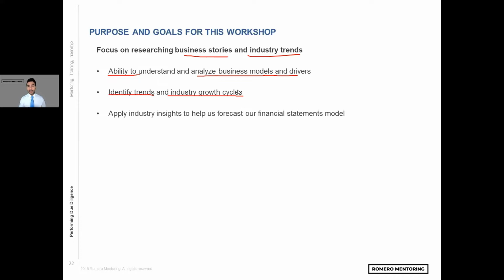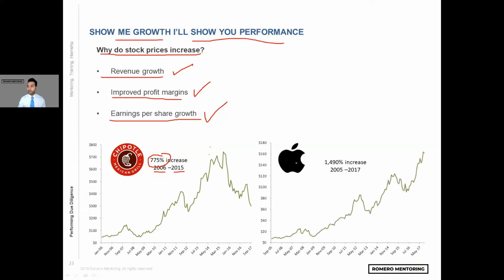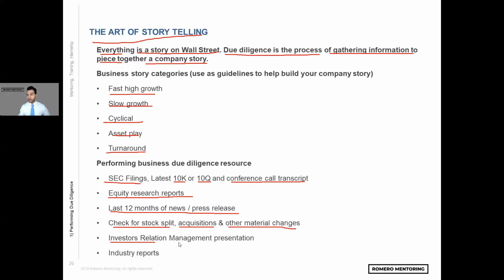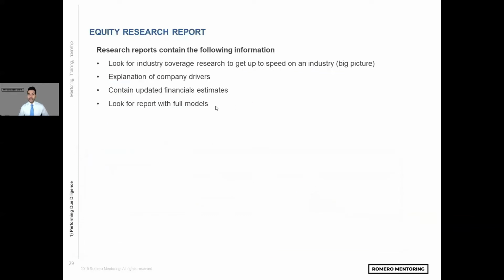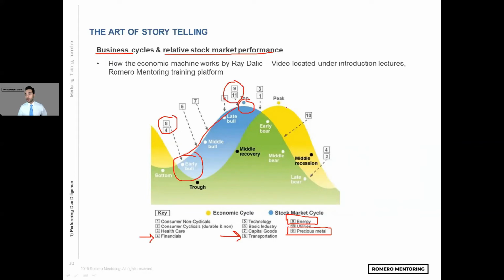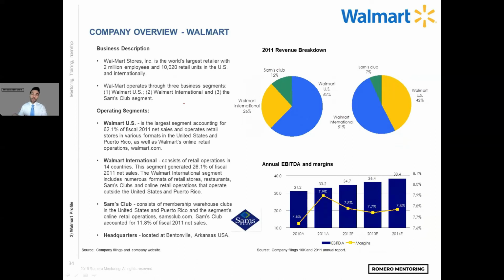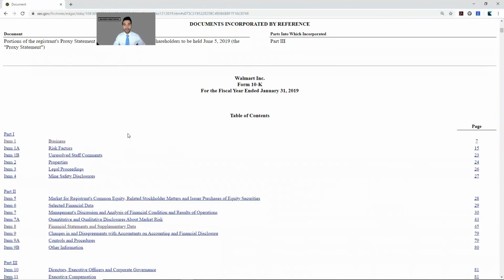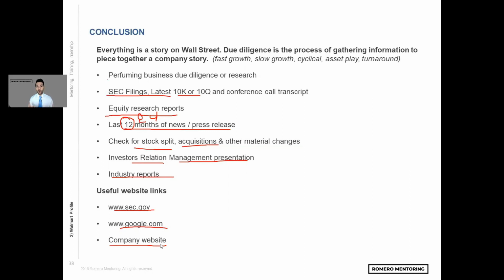Learn Stock Due Diligence with Romero Mentoring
Stock due diligence for beginners explains the process of gathering public information to piece together a company story and asses the business's financial situation.

Learning Objective
Students will learn why stock prices increase and decrease, analyze and recognize industry trends and growth drivers, and read SEC filings. In our lecture, we use Walmart and the mattress industry as an example of how to apply due diligence skills.

This lecture is part of our Financial Analyst program designed to teach them how to analyze and read financial statements like a professional.

Timestamp:
00:00 Introduction
03:28 Why Do Stock Prices Increase
10:32 What is Company Due Diligence
14:30 Big Picture, Industry Due Diligence
17:33 Financial Analysis
20:49 What is an Equity Research Report
23:13 Business & Economic Cycles
28:01 Mattress Industry Overview Example
32:18 Industry Drivers and Economic Data
34:10 Walmart Company Profile Example
35:01 Walmart Bottom Up Analysis
36:03 Due Diligence Conclusion
38:33 Reading SEC Filings and Walmart 10k & 10Q
41:45 Walmart Company Website
44:56 Conclusion